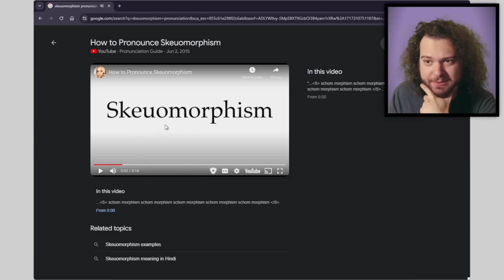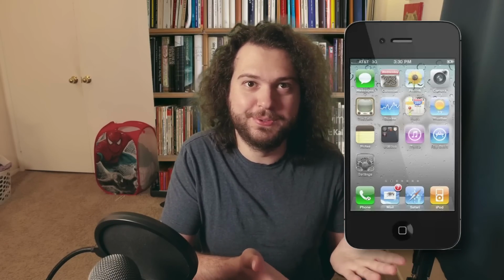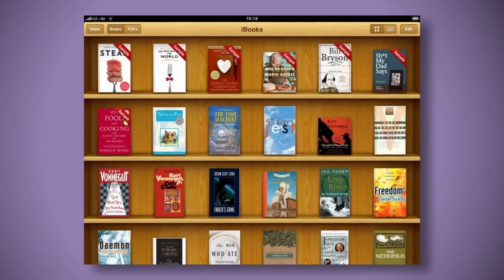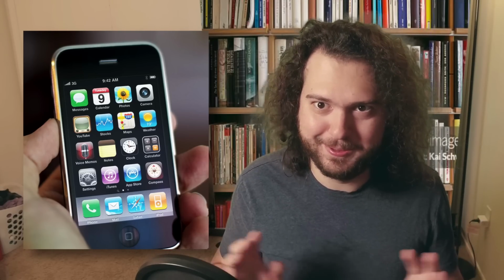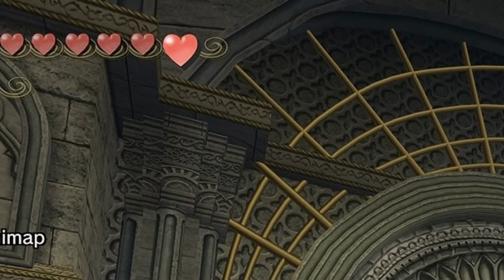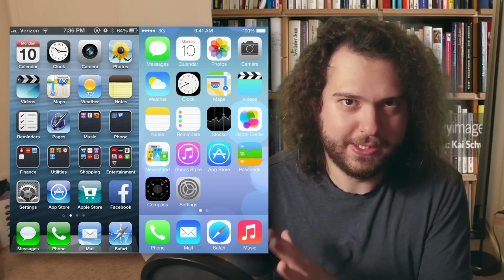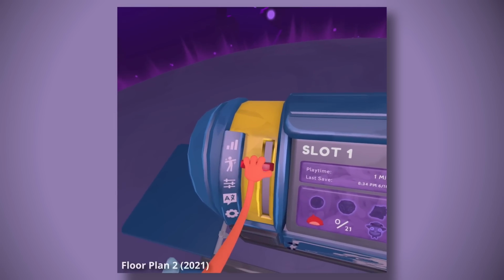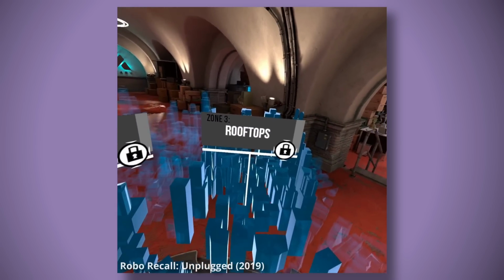VR and Skeuomorphism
Some thoughts about VR games, their menus, and skeuomorphism.

The Legend of Zelda: Ocarina of Time - Ganondorf Battle
The Legend of Zelda: Twilight Princess - Inside a House
Mario Kart Wii - Coconut Mall
9 Hours, 9 Persons, 9 Doors - Digital Root
Metroid Prime 2: Echoes - Torvus Bog (Underwater)
Call of Duty: Black Ops 2 - Pentagon
The Legend of Zelda: A Link to the Past - The Goddess Appears
Portal 2 - You Know Her?
Super Mario Kart - Title Screen